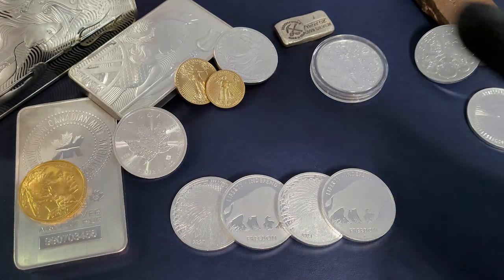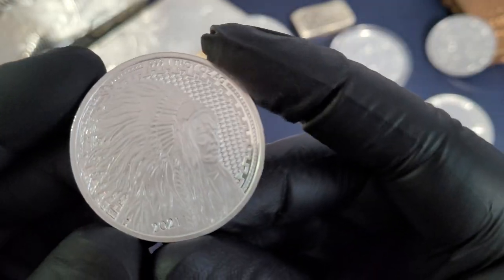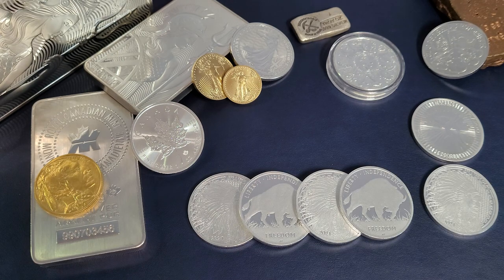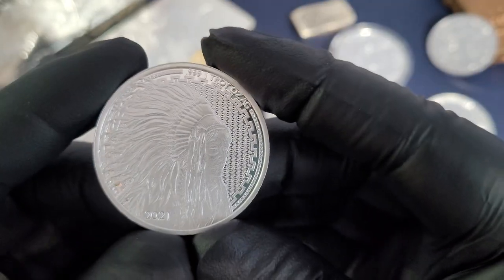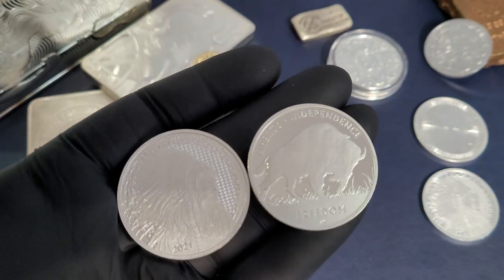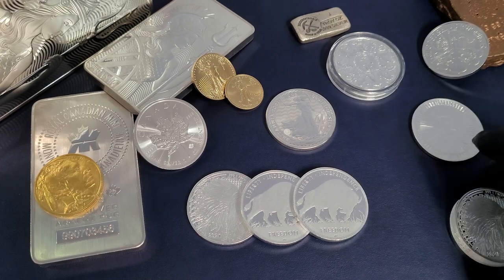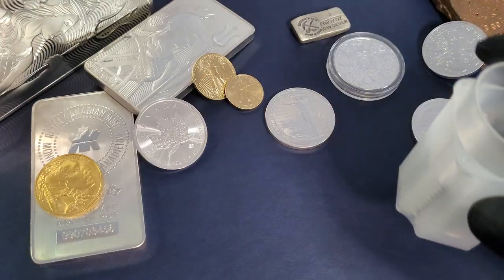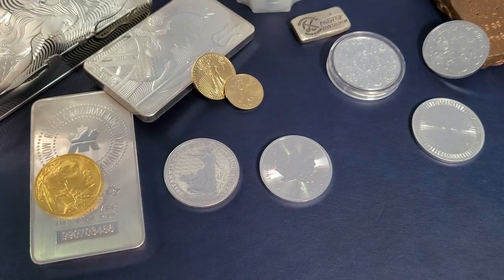Stacking Silver in 2022? | Generic Silver Rounds offer the Best Bang for your Buck!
Silver Spot Price is $22.25 as of 12.10.21

Welcome to my Gold and Silver Stacking Channel. Please join me each week as we unbox Silver Coins, Silver Bars and Silver Rounds from around the world! In this video we will look at Ashai Silver Rounds, specifically the new for 2021 Asahi Freedom Buffalo Round. These are high quality, beautiful .999 Silver Rounds that are a lot nicer than many Silver Coins. What do you think of these new Silver Rounds with Silver Spot Price trading near Year-to-Date Lows?

I am not a registered financial advisor. All content on this channel is for informational and entertainment purposes only. Thank you for viewing today and I hope to see you back soon!

Send Mail to:
Florida Stacker
4409 Hoffner Avenue
Box 350

Florida Stacker Stacking Supply Links:
Black Nitrile Gloves

Guardhouse 39mm Generic Silver Round Tubes (Also works with Krugerrand and Britannia)

Florida Stacker Merchandise.

Crypto Currency with Voyager Finance